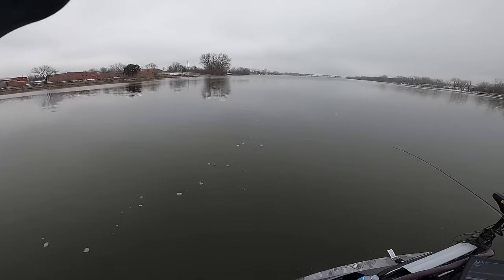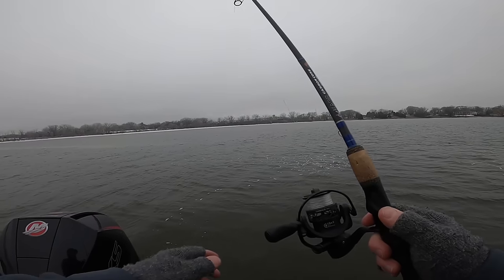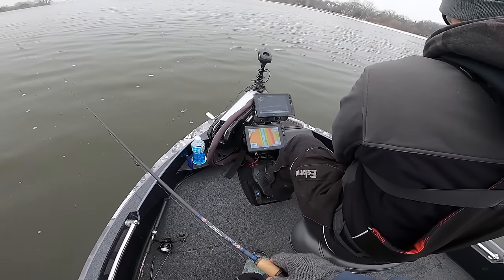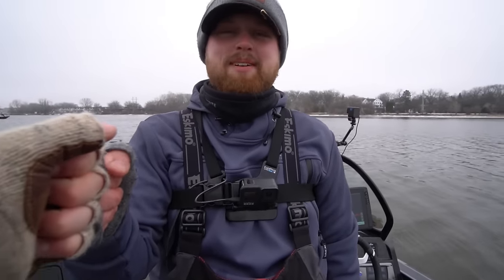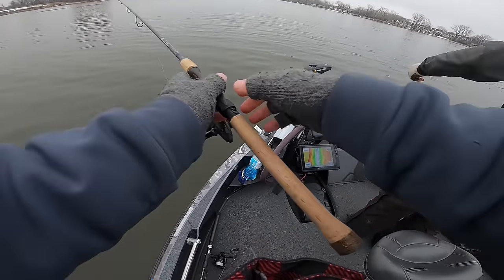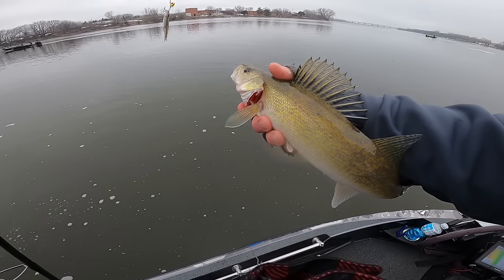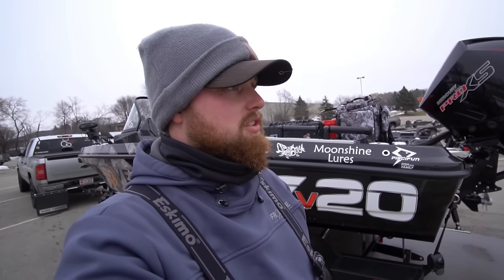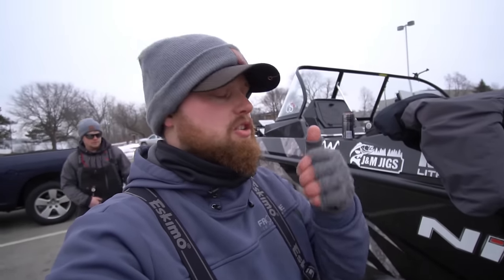EARLY Fox River Walleye Fishing in FEBRUARY! (CRAZY)